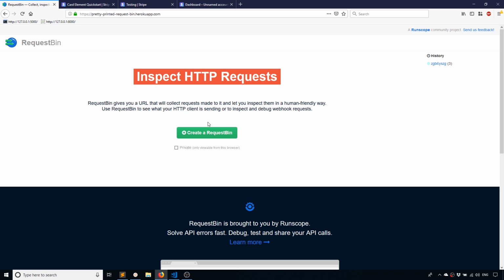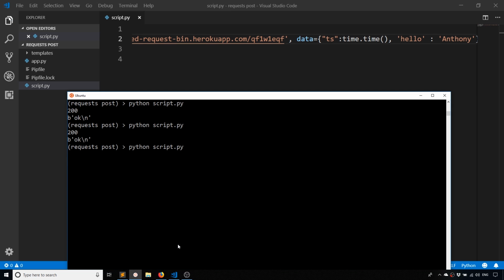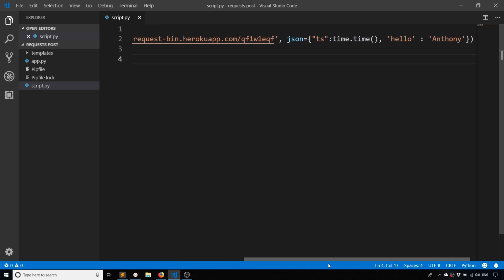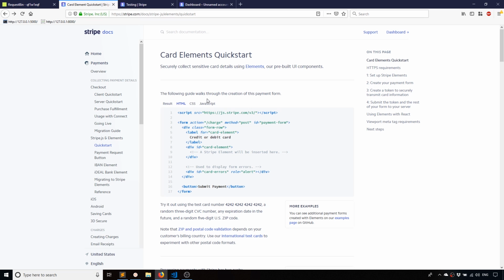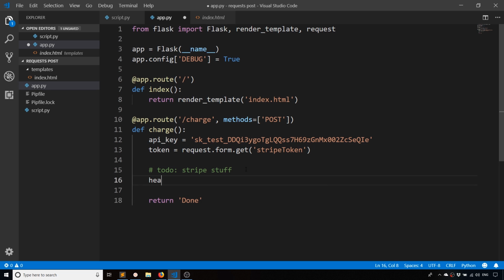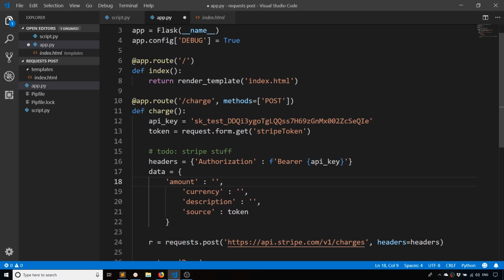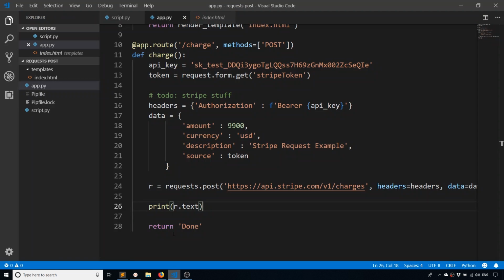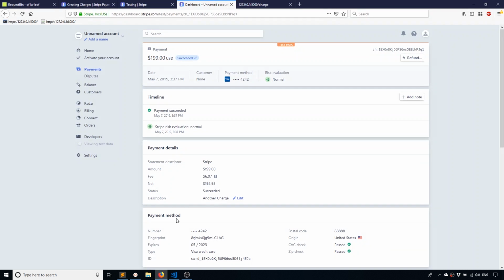Python Requests Beginner Tutorial - POST Requests With Stripe API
This video demonstrates how to send POST requests in Python using the Stripe API.